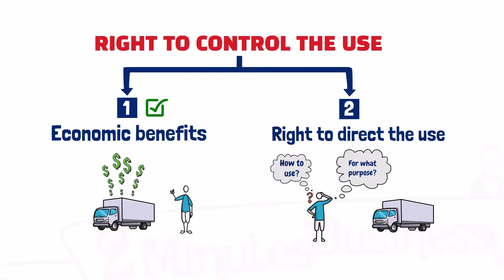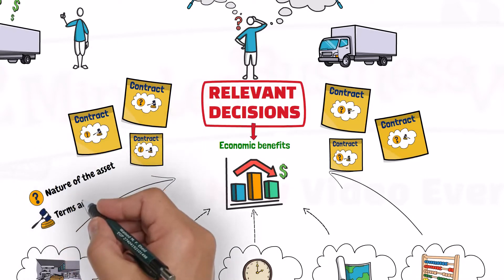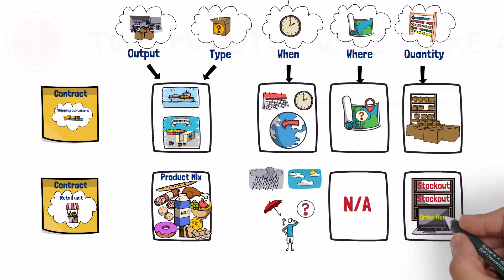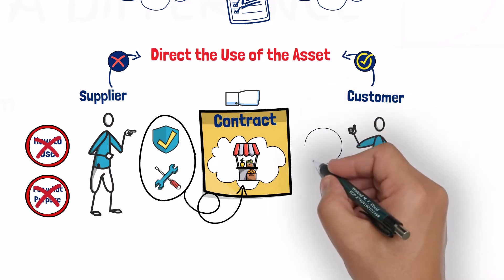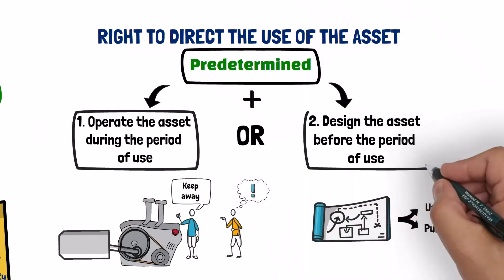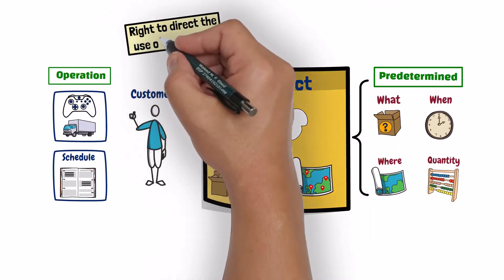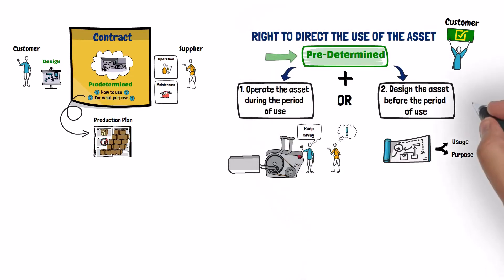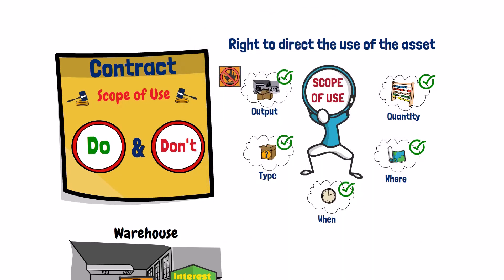IFRS 16 - Lease Accounting - Does the customer control the use of the identified asset? Video #4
This video talks about the second condition that should be satisfied for the customer to have the right to control the use of the identified asset during the period of use, which is whether the customer have the right to direct the use of the asset.
00:00:00 Video intro
00:00:24 Relevant decisions
00:00:57 Examples of relevant decisions
00:01:47 Irrelevant Decisions
00:02:10 Examples of Irrelevant decisions
00:02:42 Predetermined decisions
00:03:36 Examples of predetermined decisions
00:05:25 Defined scope of use
00:06:10 Quiz - MCQ#1
00:06:28 Quiz - MCQ#2
00:06:45 Quiz - MCQ#3